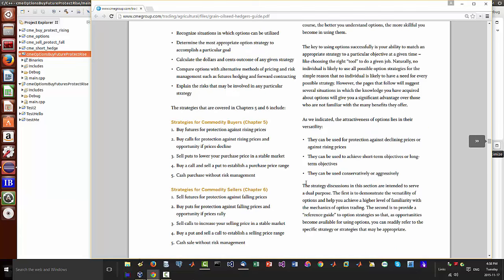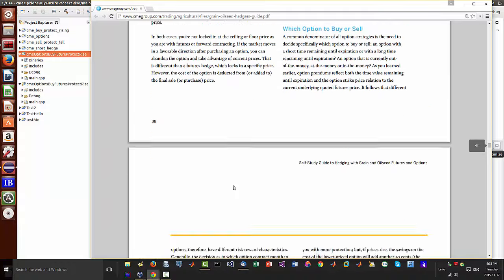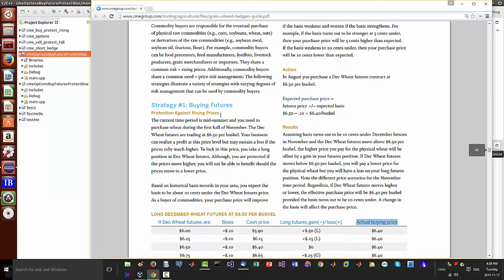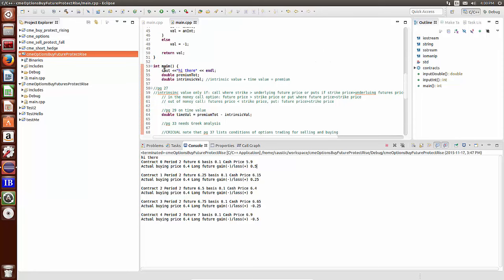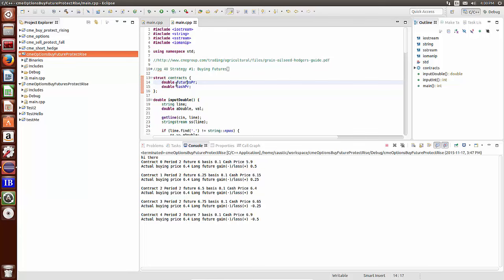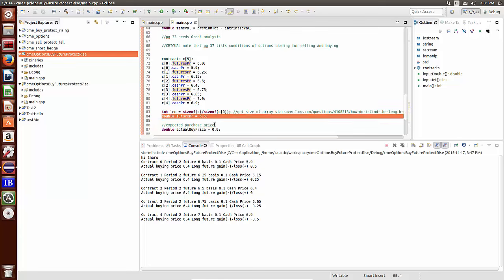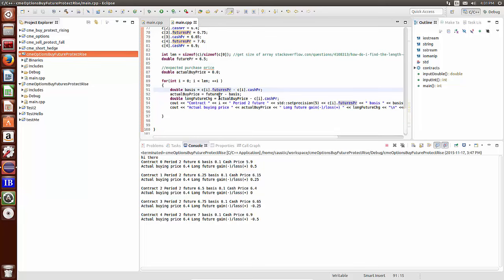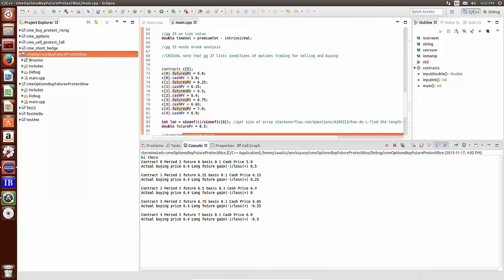C++ demo to buy futures to protect against rising prices